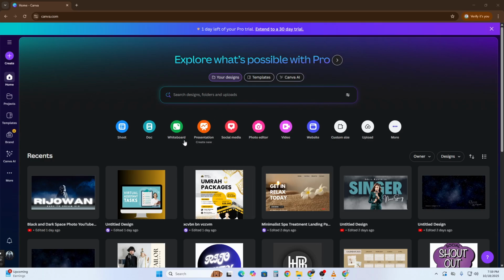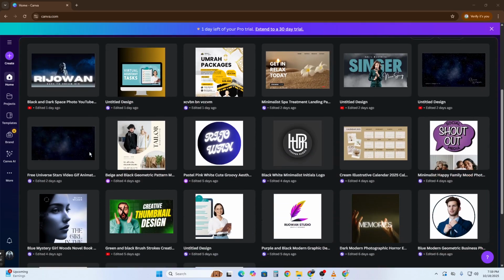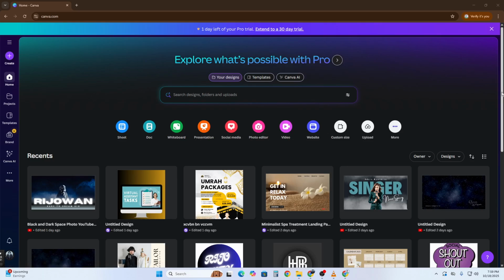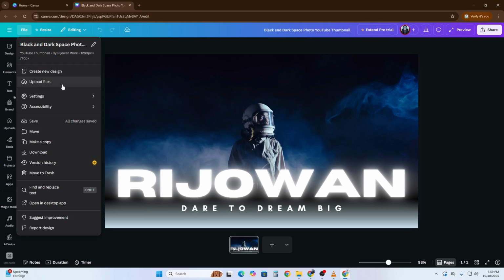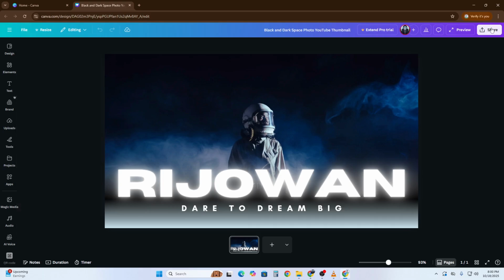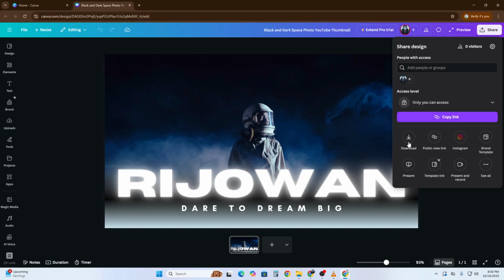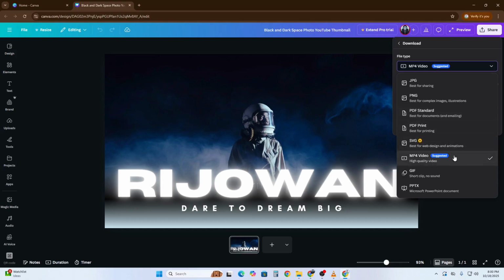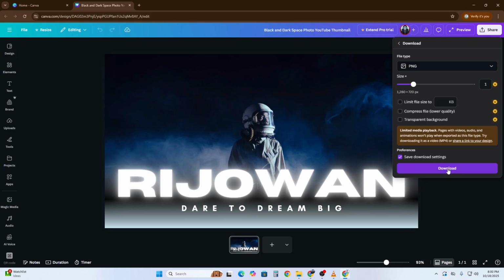How to Save Project in Canva - 2026 (fast & Easy)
How to Save Project in Canva
In this video, How to Save Project in Canva, you’ll learn the quick and easy steps to download and save your design. Whether you’re working on a presentation, poster, or social media post, this guide will help you save your Canva project in just a few clicks. Perfect for beginners who want to keep their work safe and organized.